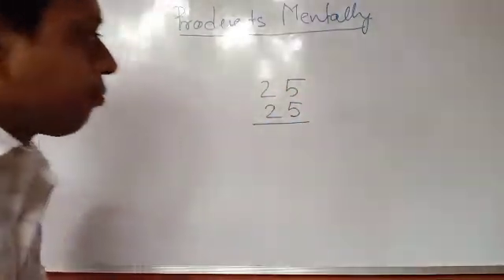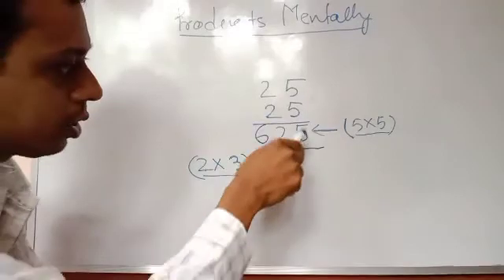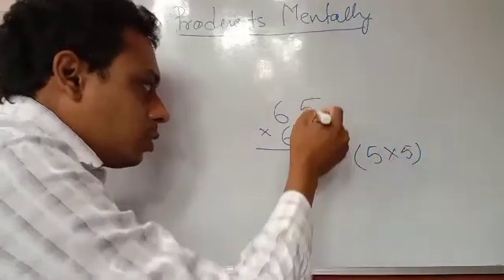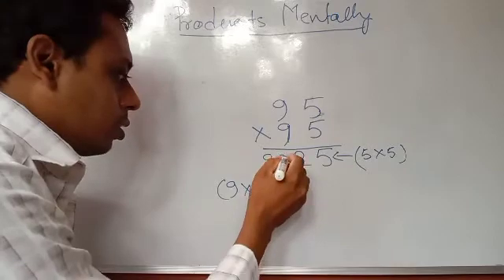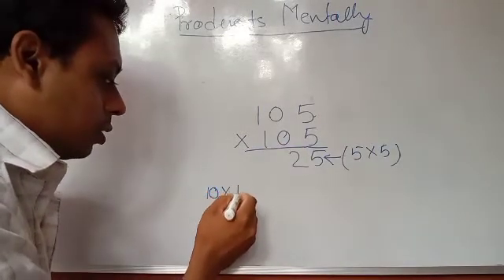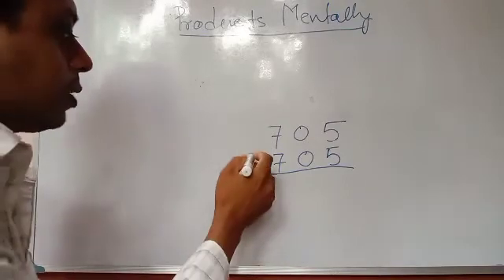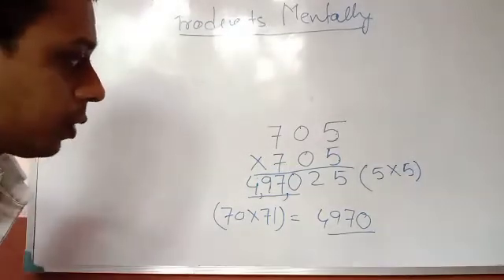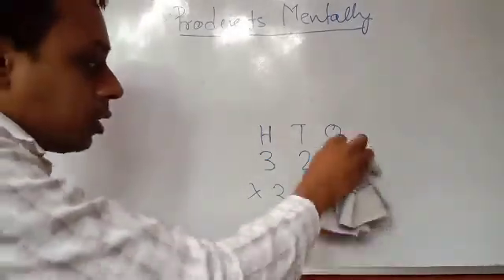Class III Mathematics(Products Mentally; Exercise - 6G)